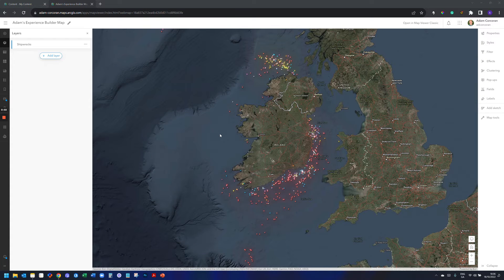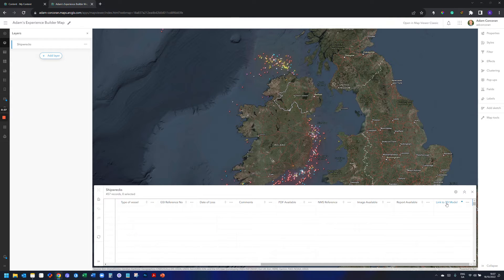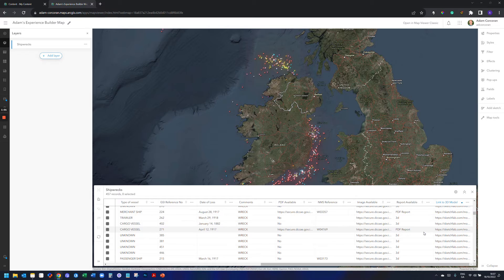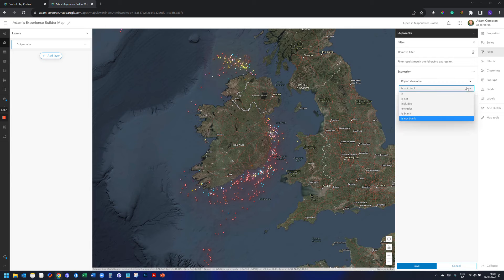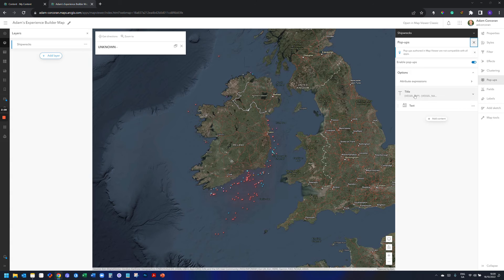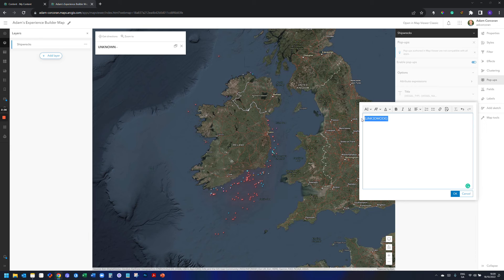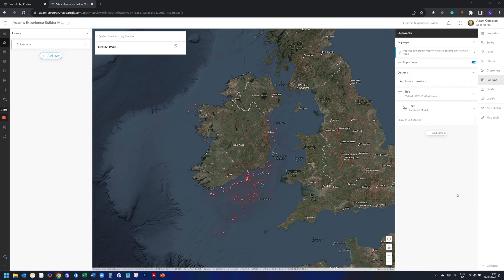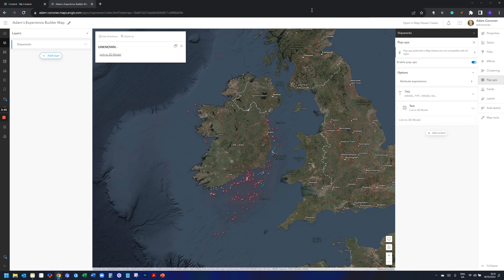Configuring Hyperlinks in PopUps in ArcGIS Online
This video shows steps for creating hyperlinks within your Pop-Ups. If you're interested in learning more about how I can help you or your team with GIS, you can and drop me a line there.